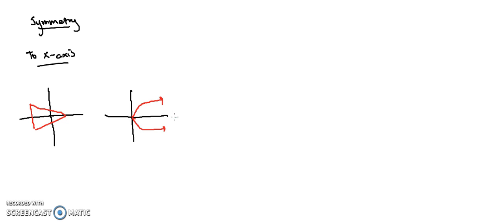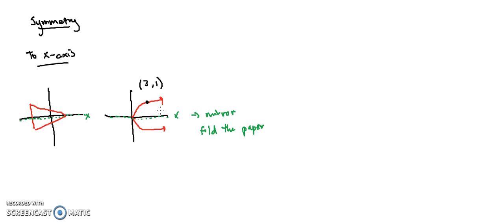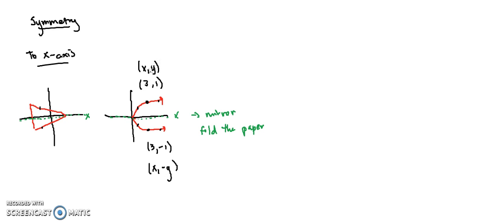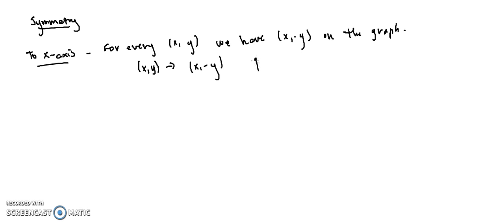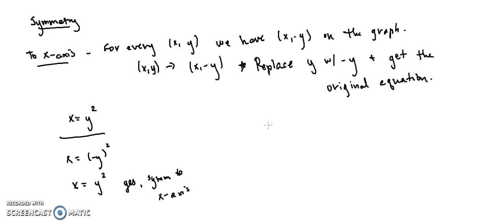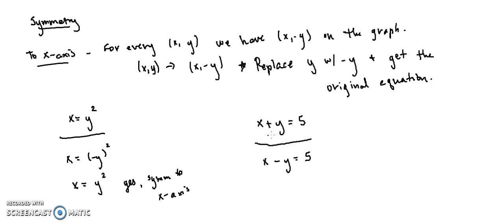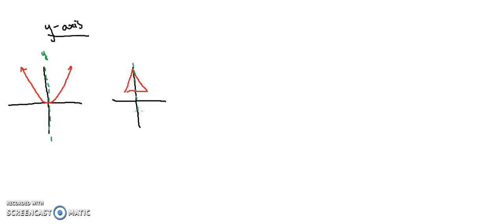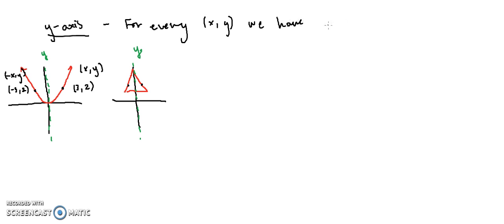Section 2.2 - Symmetry